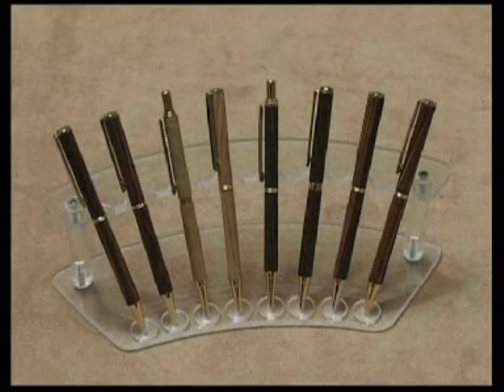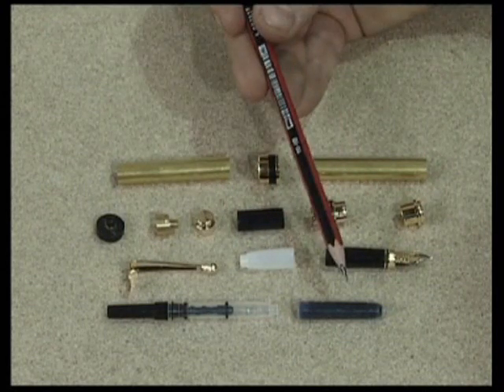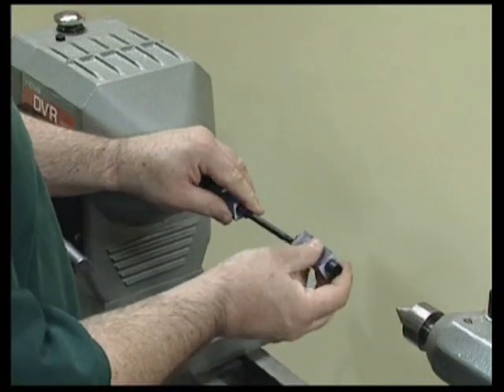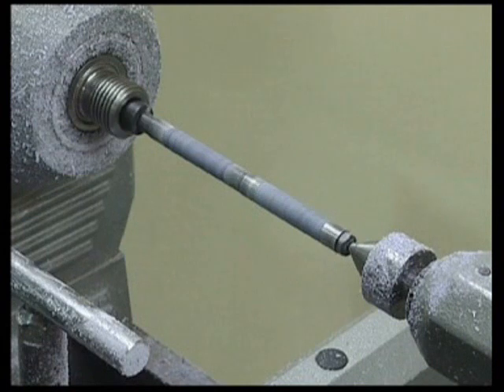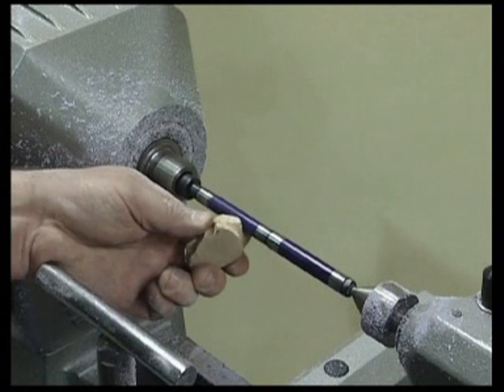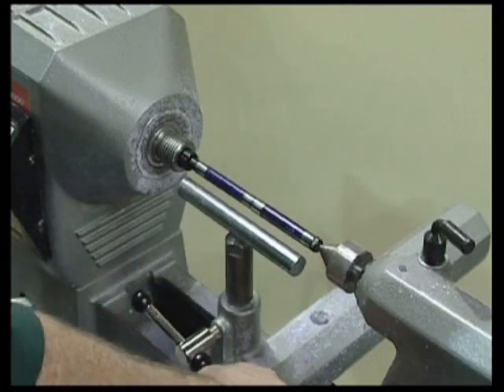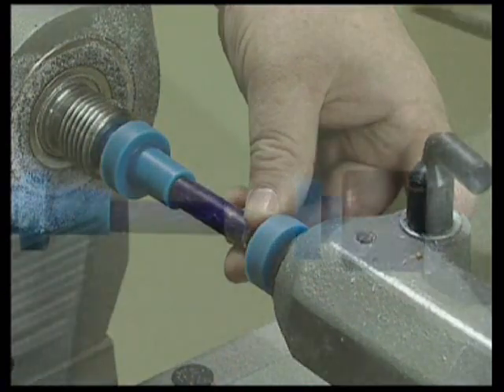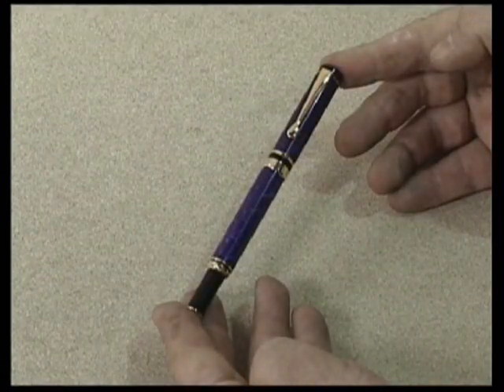Turning a Fountain pen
Video guide on how to turn a Fountain pen